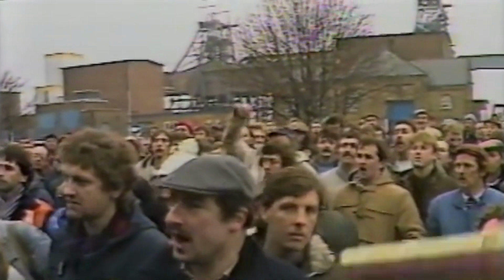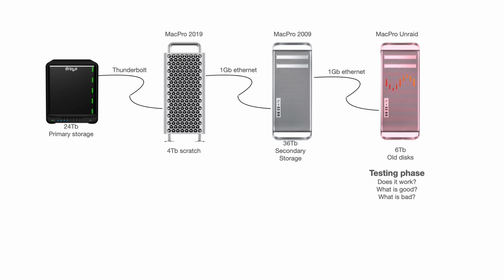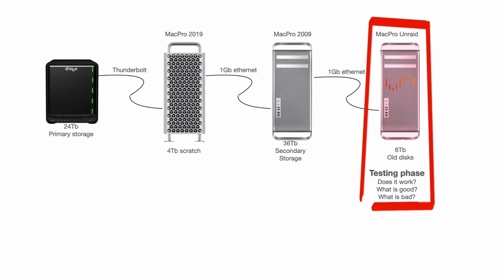UnRaid NAS MacOS SMB SAMBA | FCPX projects - improve work flow.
Hints and tips,especially for Apple’s Final Cut Pro projects, to manage Mac Samba file transfers better and faster.

Mac nsmb.conf file:

[default]
# /etc/nsmb.conf - macOS 11.3+
# Additional information:
# To speed up SMB file browsing, you can prevent macOS from reading .DS_Store files on
# SMB shares. This makes the Finder use only basic information to immediately display
# each folder's contents in alphanumeric order.
# defaults write com.apple.desktopservices DSDontWriteNetworkStores -bool TRUE
# log out of your macOS account and log back in to apply

# Use NTFS streams if supported (Macs use two streams per file - ADS or "multi-fork")
streams=yes

# Set hard or soft mount of shares
# Hard mount: a request is issued repeatedly until the request is satisfied
# Soft mount: tried until completed, the retry limit is met or the timeout limit is met
# Soft mount by default
soft=yes

# Disable packet signing to improve performance as no security issue on secure (non-infiltrated) network.
# Note this is off by default from macOS 10.13.4 onwards although this is ambiguous (Apple HT205926)
signing_required=no

# Disable directory caching (ensures Finder folder contents display is up to date)
dir_cache_off=yes

# Disable local SMB caching
# Can be set and then unset to clear SMB cache
dir_cache_max_cnt=0

# Ensure desired SMB level and prevent SMB 1 (Apple HT211927)
# Lock negotiation to SMB2/3 only
# 7 == 0111  SMB 1/2/3 should be enabled
# 6 == 0110  SMB 2/3 should be enabled
# 4 == 0100  SMB 3 should be enabled
protocol_vers_map=6

# No SMB1 = no NetBIOS (WINS) and it should be disabled
port445=no_netbios

# Turn off change notifications (Finder maintains folder list integrity)
# notify_off=yes

# SMB Multichannel behaviour (Apple HT212277)
# Disable multichannel support because only one wired network connection
mc_on=yes

# Prefer wired networks over Wi-Fi networks that may advertise faster speeds than appropriate
mc_prefer_wired=yes

# Remember, after editing and saving with VI, to log out of macOS account and log back in again for the new settings to load

Not GMBN video or film, indie, but GoPro includes adventure, some hocking, jump not sending, no crashing, crashes, stack it, brake break components. Fix DIY MTB parts and repair. Some 26’er, a 27.5, a 29’er in fatbike medium frame. Carbon light MTB bike cool shred. Bikepacking cold wet explore shock good bad food. Join network. Wheels route and trail maps downhill fast, pedal up hill hard evoke e-bikes assist enduro. Edit films final cut pro mac performance latest gear. Squamish blue red black double diamond Whistler is pumping 180 360 huck send it. Some gear, learn new idea upgrade